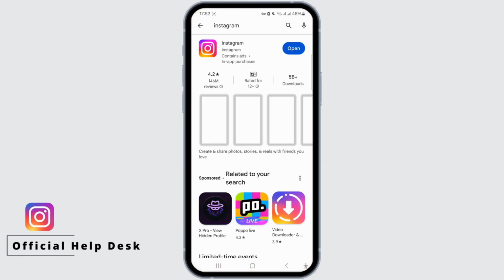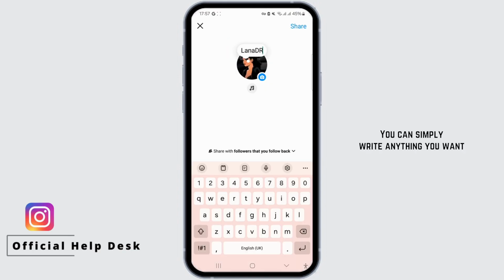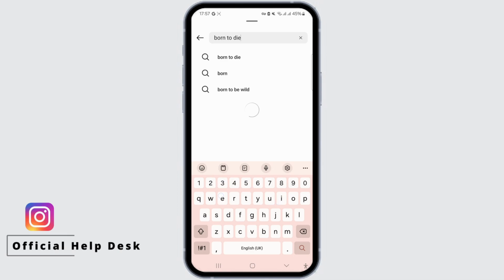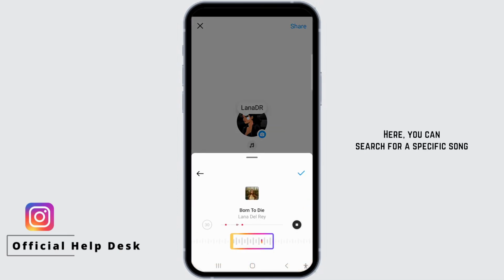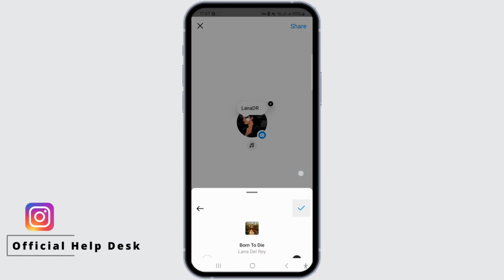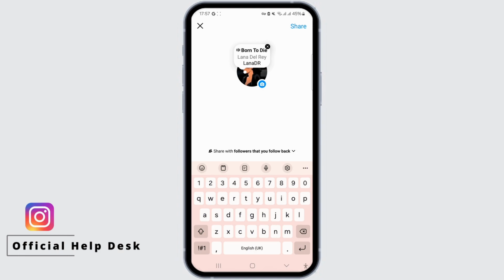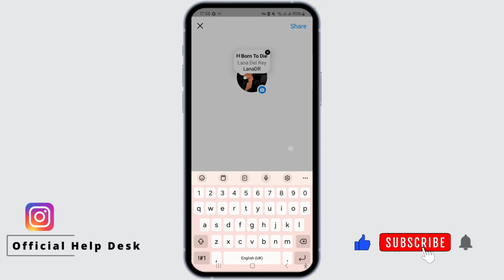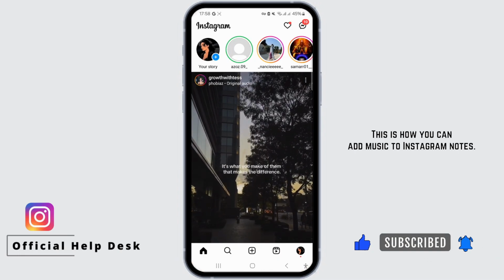How To Add Music To Instagram Notes! (2024)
To add music to Instagram notes in 2024, follow these steps:

Key Steps to Add Music to Instagram Notes (2024):

🎵 Instagram allows you to add music to your stories, making them more engaging. Here's how to do it:

Timestamps:
0:00 - Introduction
0:05 - How to Add Music to Instagram Notes (2024)
0:10 - Step-by-Step Guide

By following these steps, you can enhance your Instagram notes with music and make them more captivating in 2024.